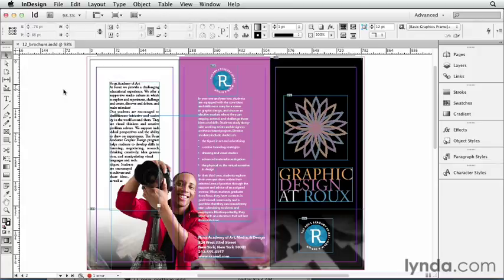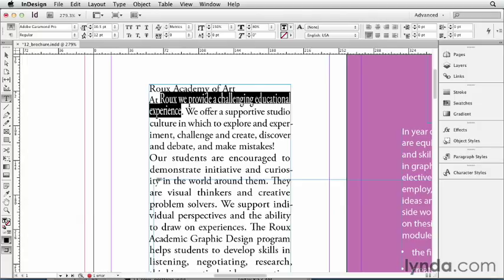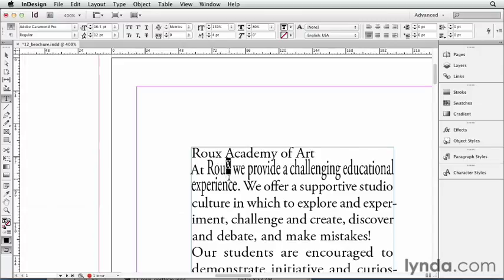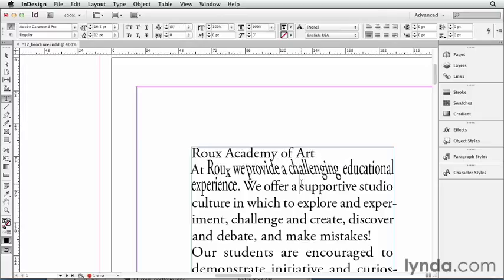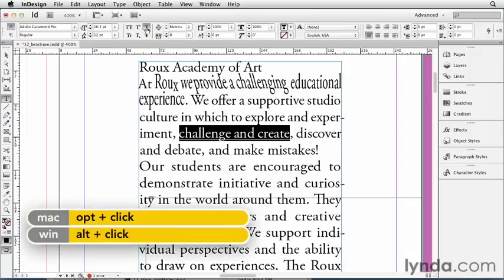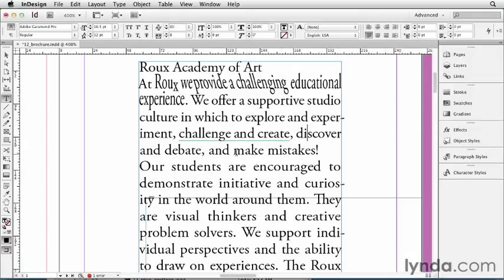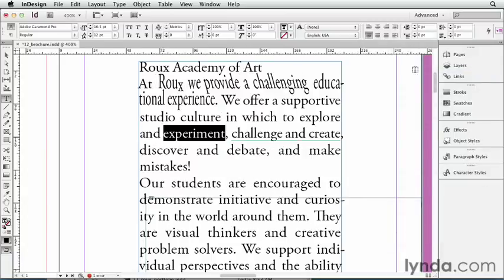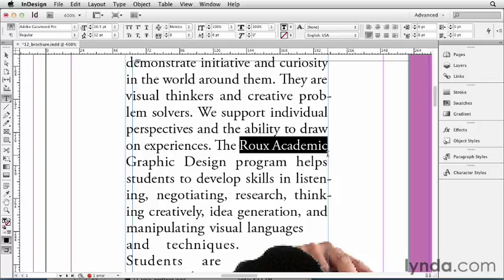96305 12 02 SC11 advchar